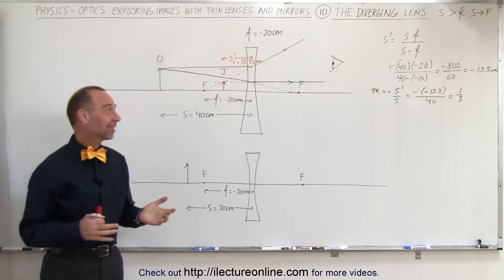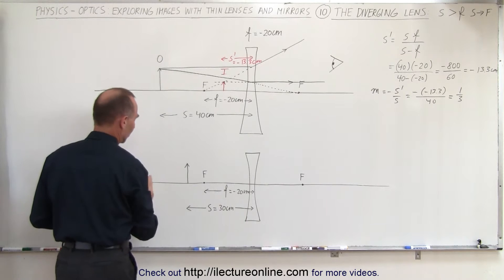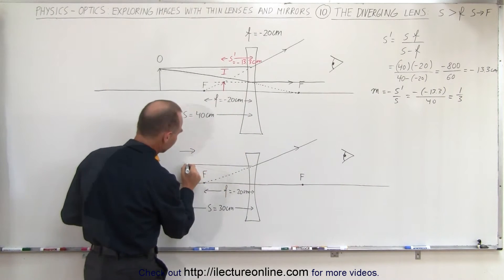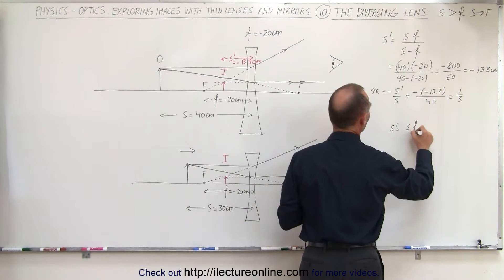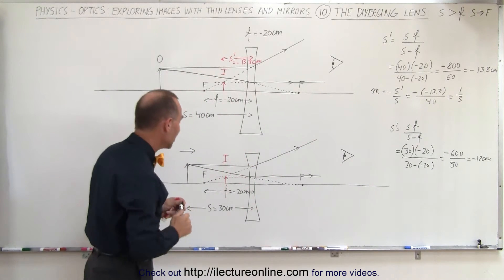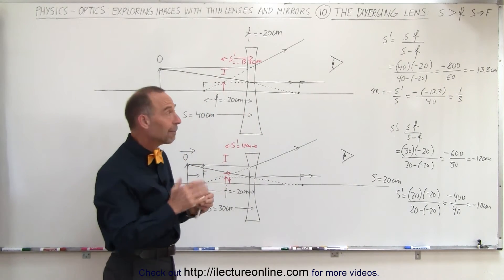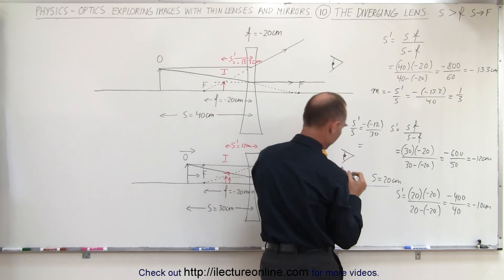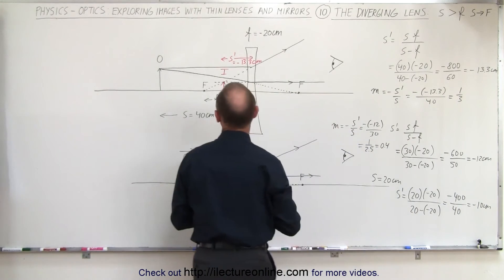Physics 55.1 Optics: Exploring Images with Thin Lenses and Mirrors (10 of 20) Diverging Lens: s--F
In this video I will find the image distances, real or virtual image, magnification, and inverted or upright of an object placed at s=40cm and 30cm from a diverging lens of f=-20cm.